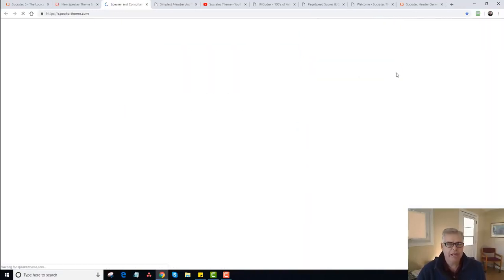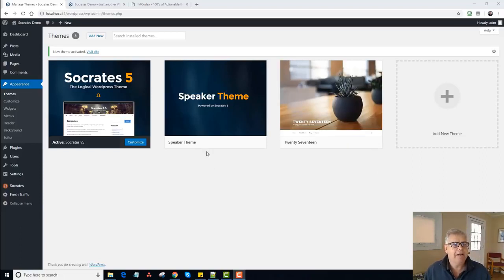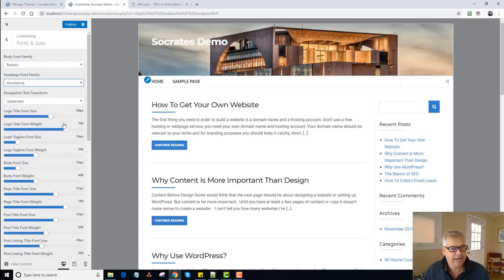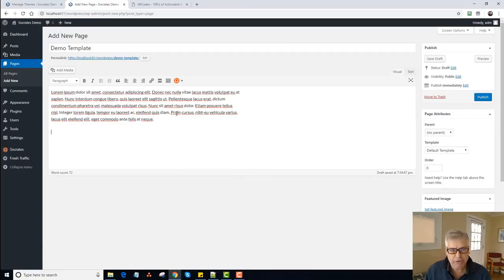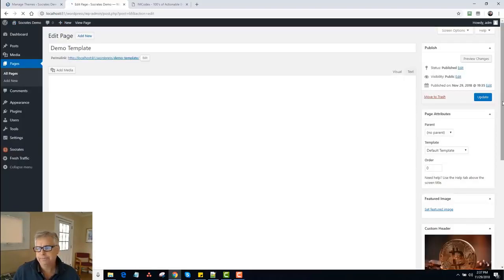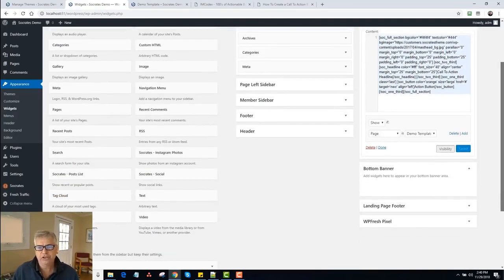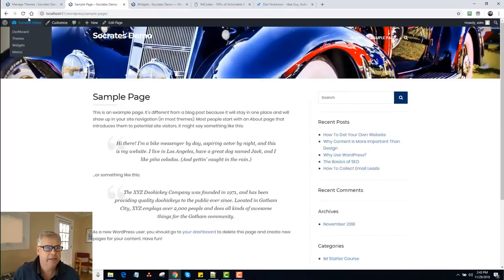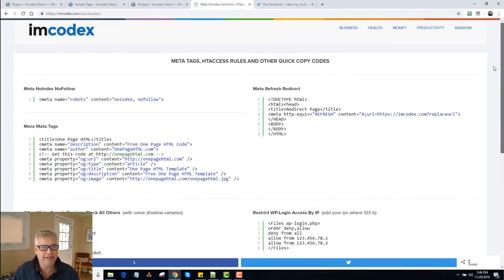Best WordPress Templates Socrates Toolkit Plugin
Build Beautiful Crazy Fast Loading Sites & Landing Pages Using Our Huge Collection of Tools & Templates Without ANY Bloat

Why Do People Just Like You Love Socrates?
I’ve been building websites since 1996.

When WordPress came out in 2003 I knew it was a game changer.  I made my first theme back in 2005 and helped 100’s of students and 1000’s of customers build their first websites.

In 2010, while working with Joel Comm I came up with the idea for the Socrates Theme. A simple easy to set up theme for newbies or pros who just wanted a great looking site fast.

We simply got tired of seeing our customer’s struggle to build their first website.  And we showed them how to build one in 10 minutes using Socrates.

No complex page builders or fancy features that just slow down a website.   We even give you access to 300+ Niche Headers to make a nice looking niche site fast.

Let’s fact it, the popular themes today are complex and difficult to set up for the average user, yet website visitors like sites they know how to use intuitively, ones that are logically laid out.

We bet you do too.  And that’s why Socrates may be just what you need.

Quality content, ease of navigation and website speed are the 3 most important features of a website.

Dan Nickerson
Got a question? Just Ask Us On Live Chat…